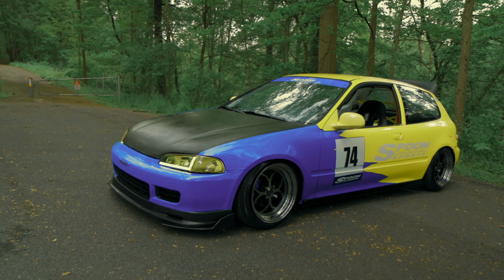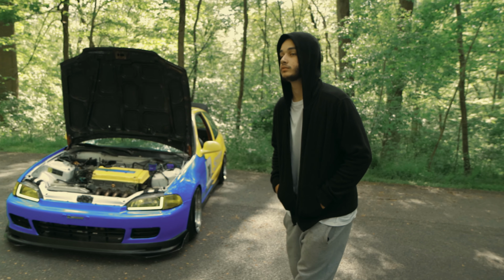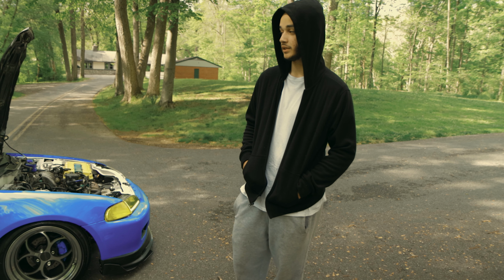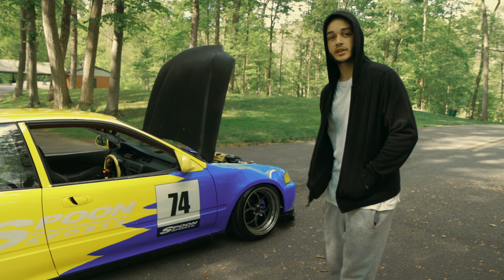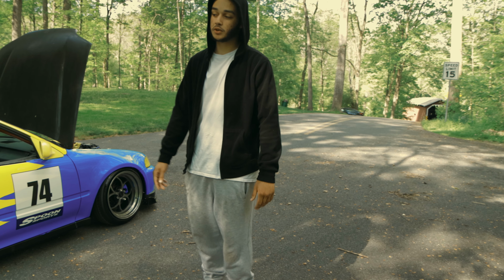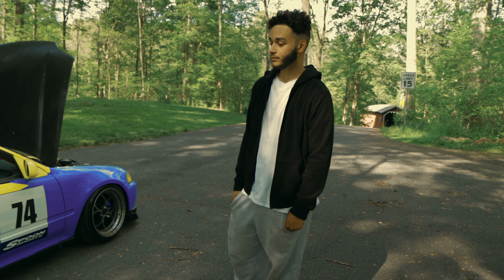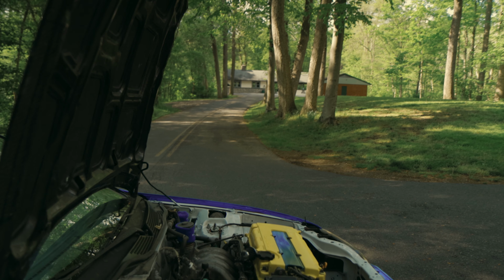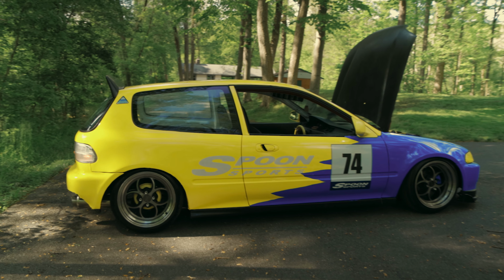Honda Civic Hatchback Spoon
Full List of equipment
Camera: Canon 90D
Lenses: Sigma Art 35mm F1.4 & canon 50mm F1.8 & canon 24mm F2.8
Stabilization: Weebill S Gimbal
Other gears: k&f 67mm Circular Polarizers &  67mm ND Fader Variable Neutral Density Adjustable ND
Editing program: LumaFusion App
Editing machine: IPad Pro 2018 with 500gb external ssd drive